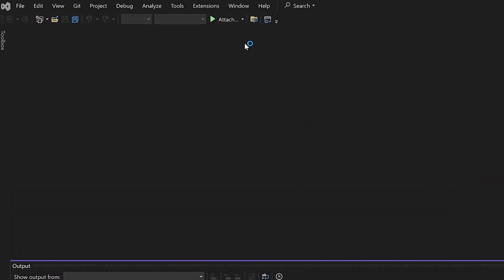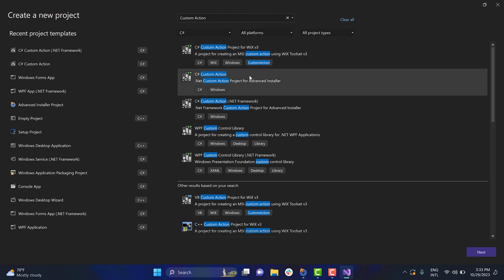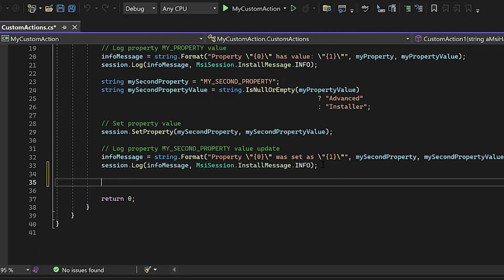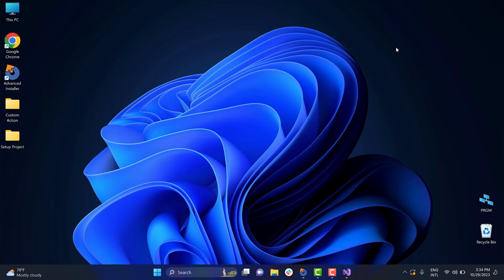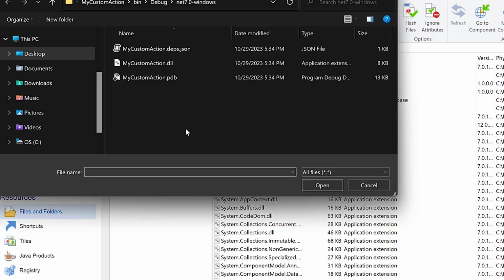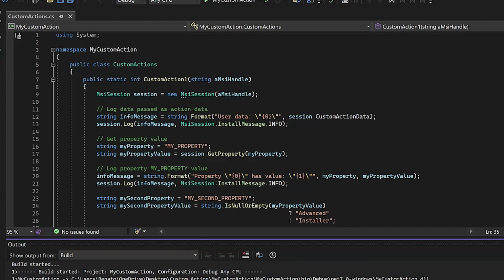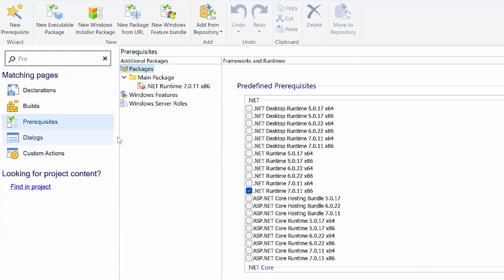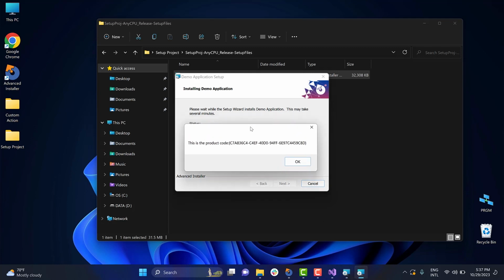How to Create a .NET Custom Action for a Software Installer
Welcome to the Advanced Installer! In this tutorial, we're diving deep into creating a powerful .NET custom action for your installer package using Advanced Installer.

Our video will offer you guidance on creating a .NET custom action using Visual Studio and the VS extension from Advanced Installer. We'll guide you through the process step by step.

▬▬▬▬▬▬ FOLLOW US ▬▬▬▬▬▬